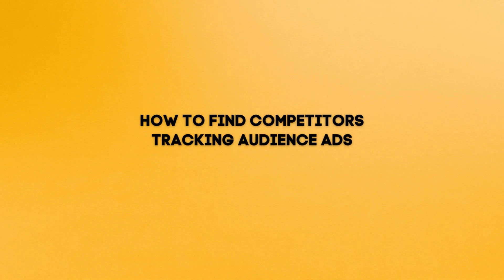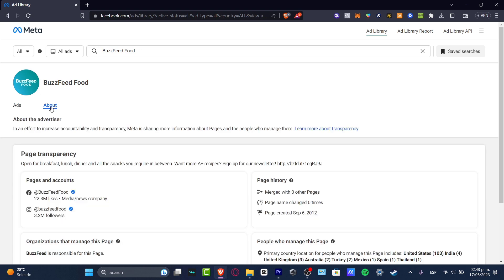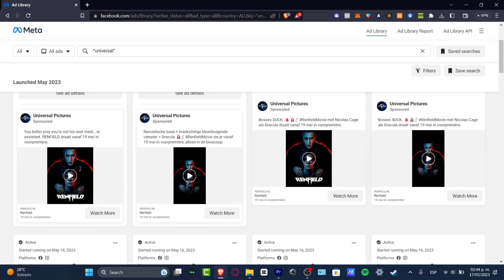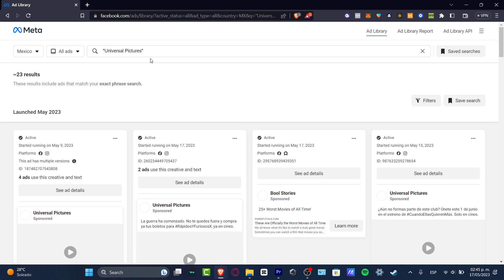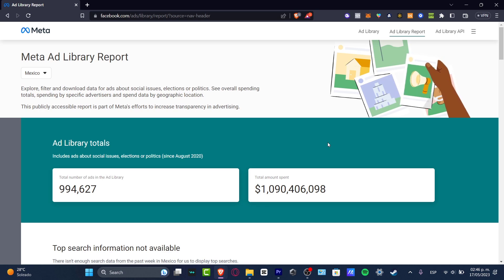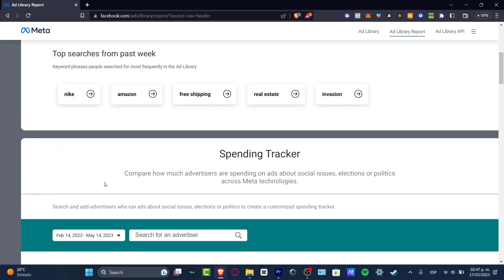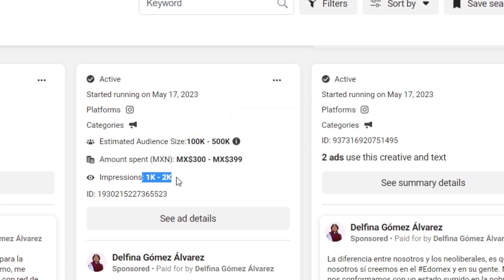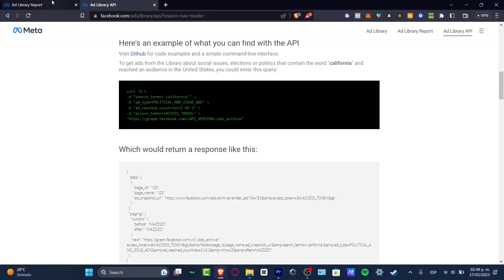How To Find Competitor's Target Audience On Facebook Ads (2026) Tutorial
One effective way to find your competitor's target audience on Facebook Ads is by conducting thorough research. Start by analyzing the ads your competitor is currently running and identifying their key audience segments. Additionally, you can use Facebook's Audience Insights tool to gain deeper insights into your competitor's audience demographics, interests, and behaviors.

By doing so, you can uncover valuable information that can help inform your own ad targeting strategy. Another approach is to leverage social listening tools to monitor your competitor's social media activity and identify discussion patterns among their followers. Overall, investing time and effort in researching your competitor's target audience can lead to better informed decisions and a more effective Facebook Ads campaign. ‎